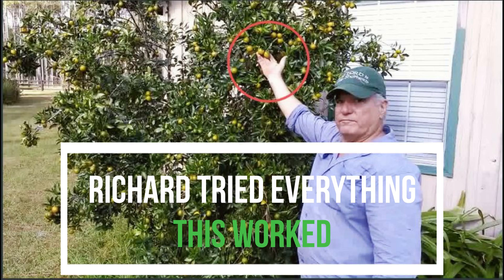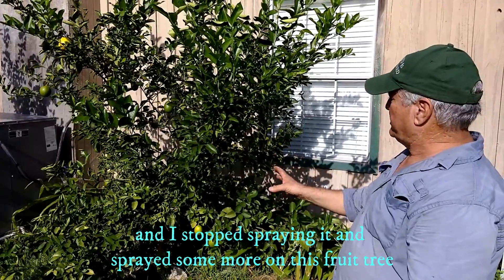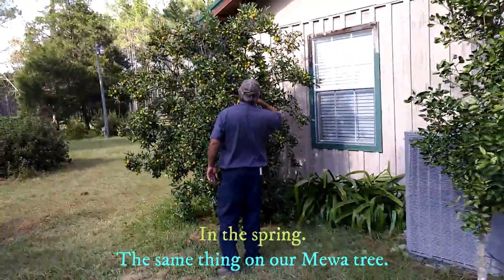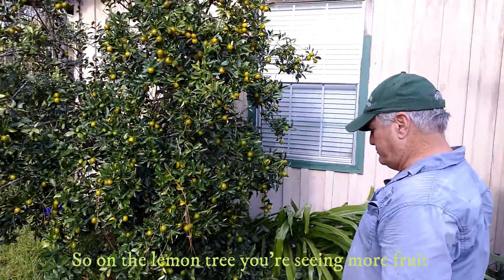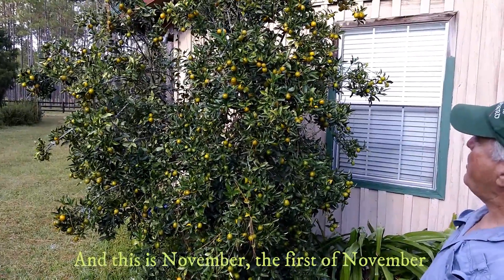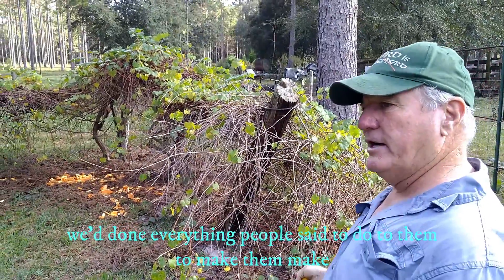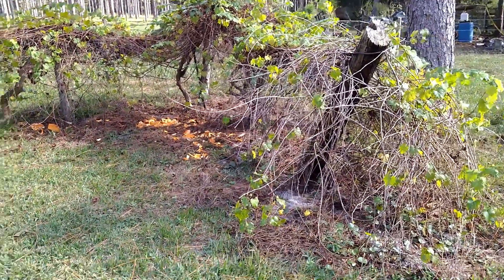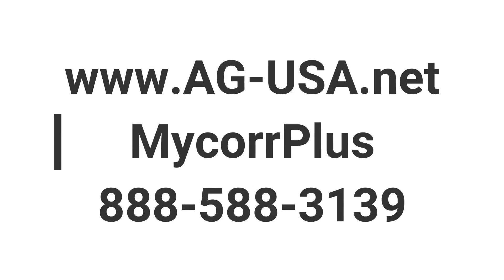Richard Tried Everything...This Worked! MycorrPlus.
MycorrPlus (GroPal Balance)